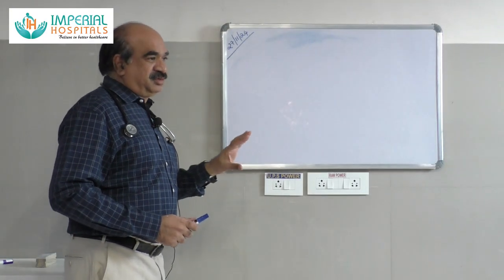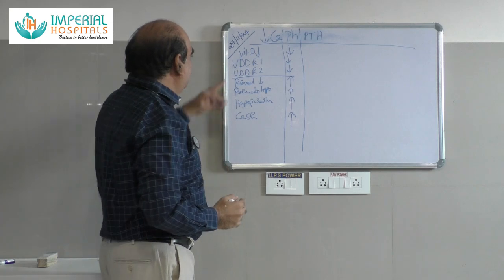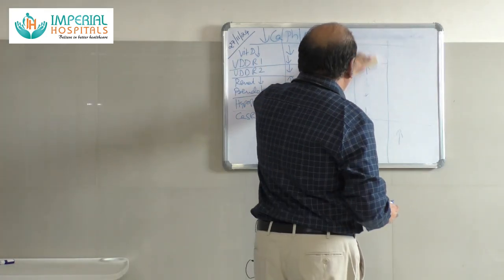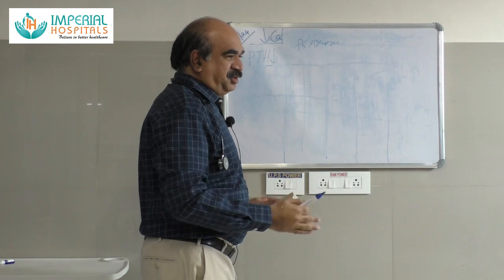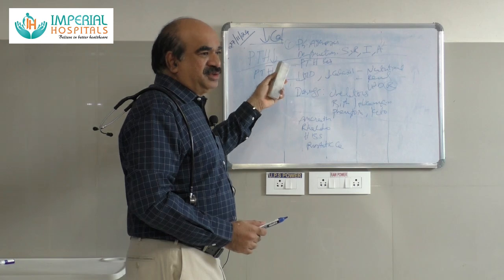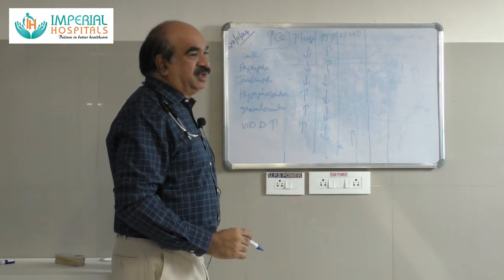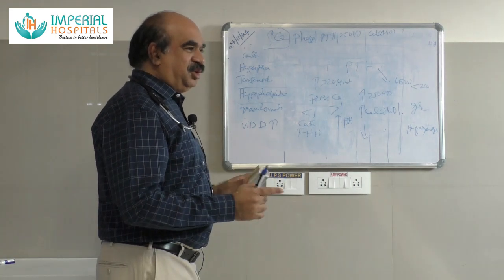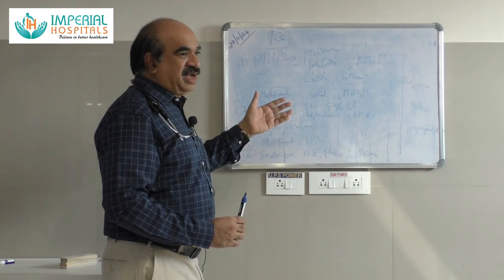Approach to Hypocalcemia and Hypercalcemia|Dr.P.R.K.Varma|M.D.,D.M|Cardiology|Imperial Hospitals